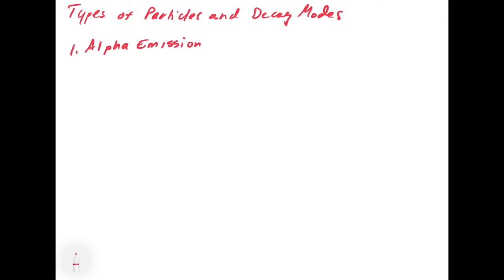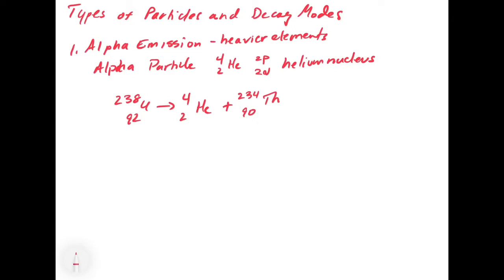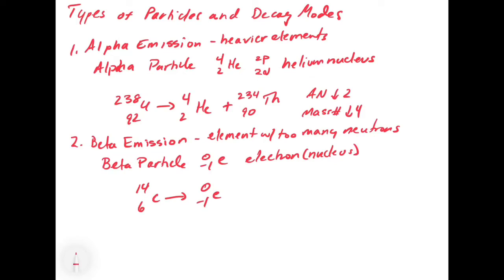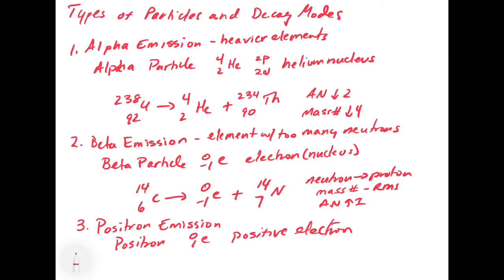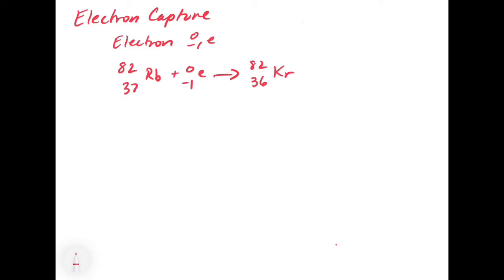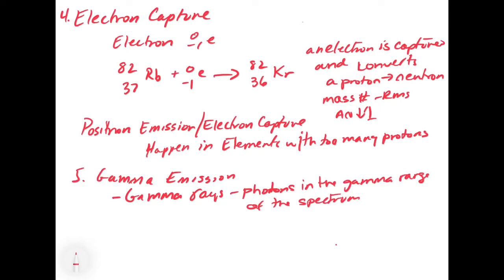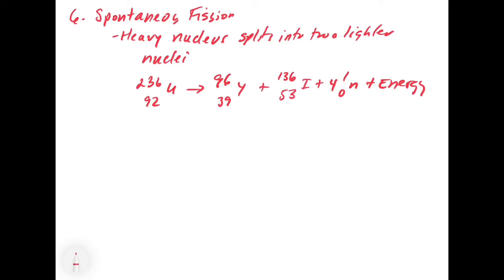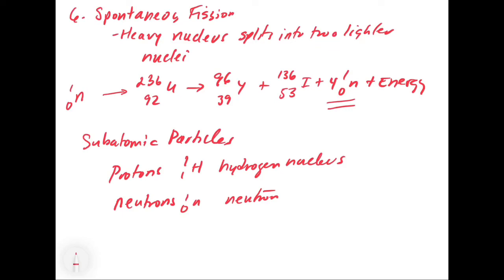Chapter 20. Radioactive Decay and Subatomic Particles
This video introduces the different types of radioactive decay processes in unstable nuclei and it reviews the main subatomic particles involved in these processes.